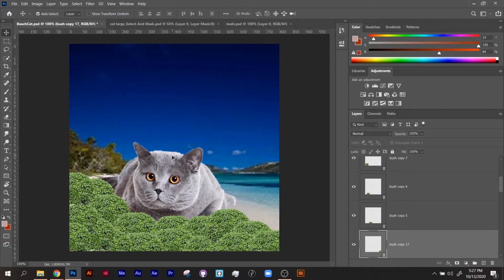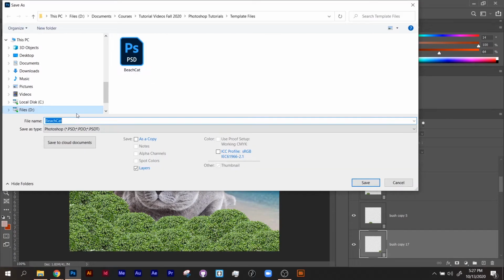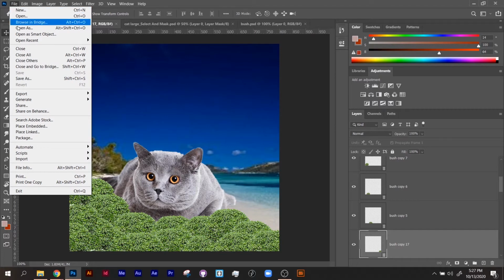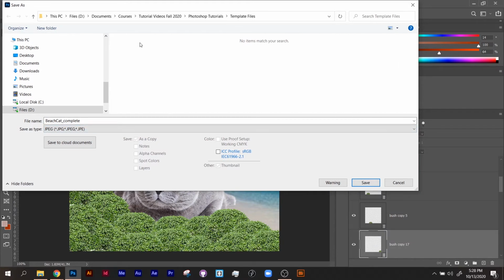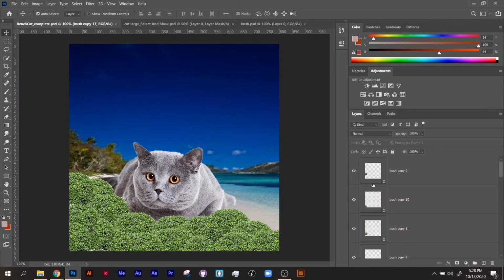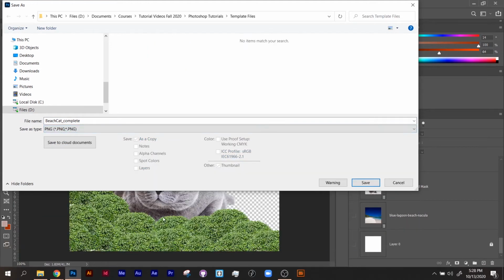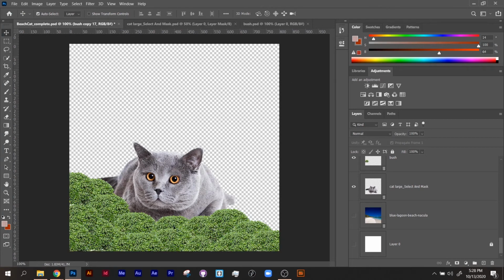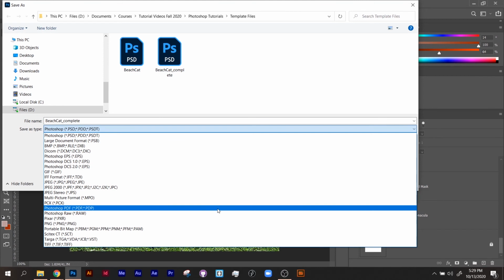Photoshop Saving Files